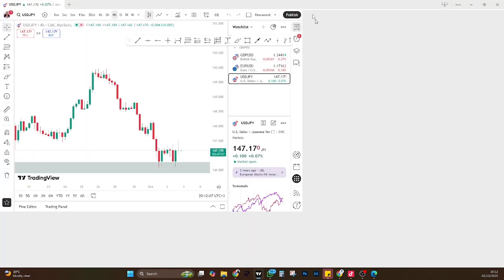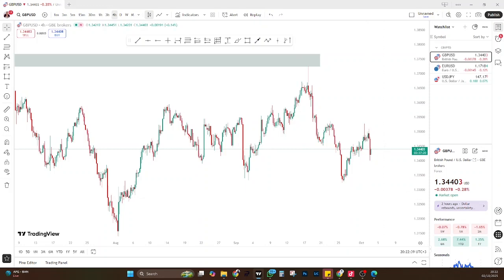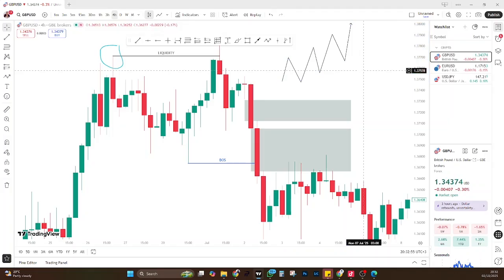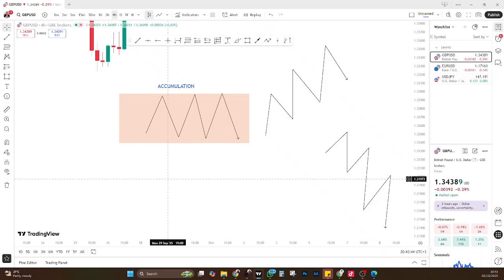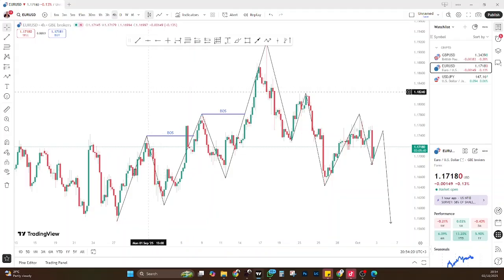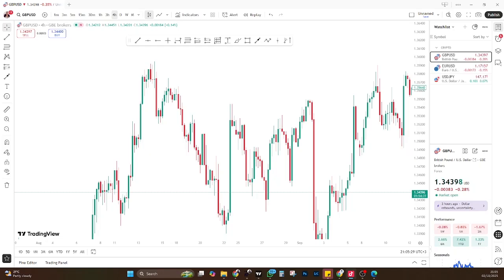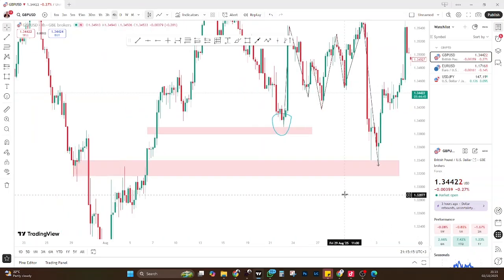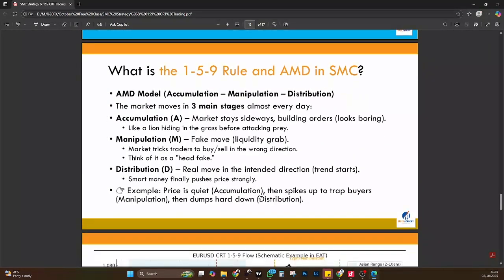SMC Trading Simplified by mjfx academy | Kenyan Trader | Nairobi Traders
Welcome to MJ FX Academy – your gateway to mastering Forex trading with clarity, confidence, and consistency.

At MJ FX Academy, we break down complex trading concepts into simple, practical lessons tailored for both beginners and intermediate traders. Our mission is to empower you with the right knowledge, mindset, and strategies to navigate the markets successfully.

📌 What you’ll find here:

Forex education simplified (from the basics to advanced strategies)
Smart Money Concepts (SMC) and market structure breakdowns
Live trading insights, tips, and trade psychology
Risk management strategies to protect your capital
Motivation and guidance to help you stay consistent

Whether you’re just starting out or looking to sharpen your trading skills, MJ FX Academy is here to help you on your journey to financial freedom.

👉 Remember: In trading, knowledge is your greatest edge.

Transcript